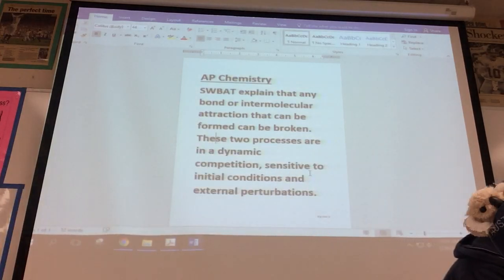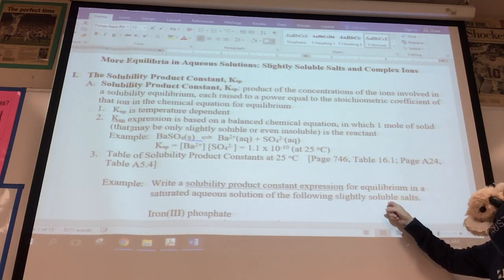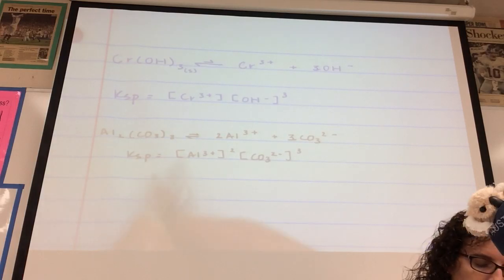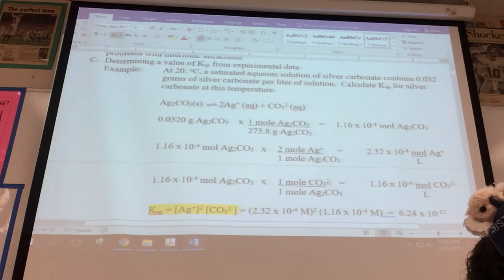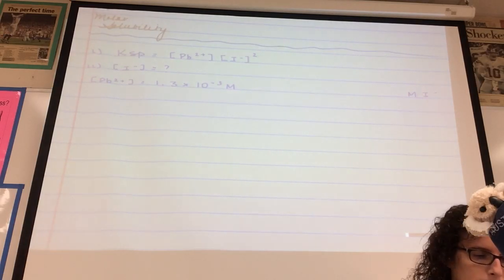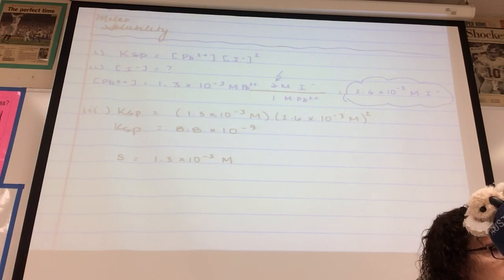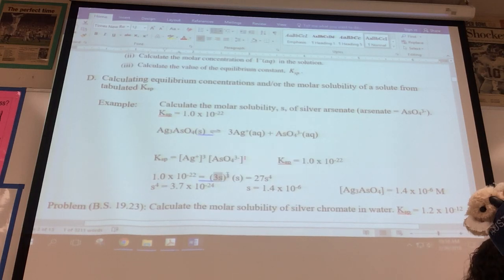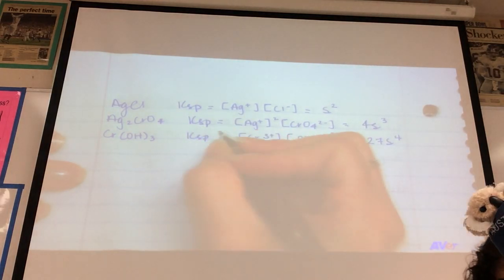APC Ch 16 Solubility Eq Lesson 1 Ksp and s